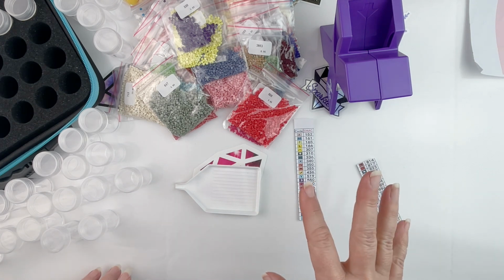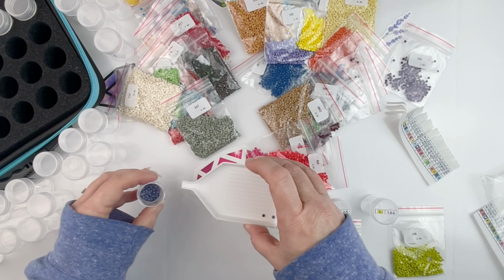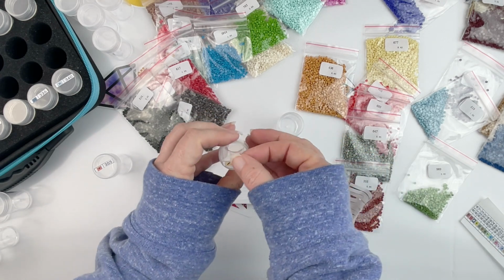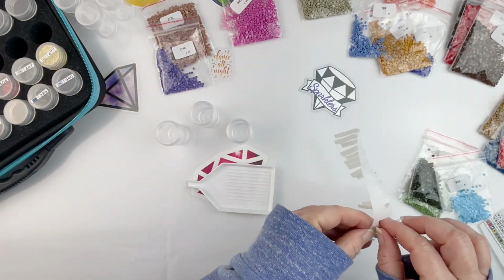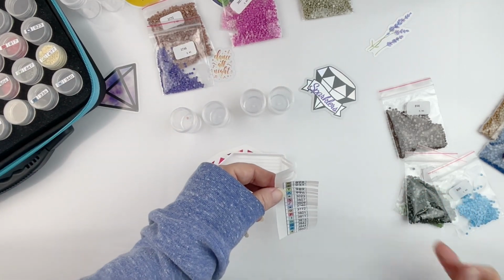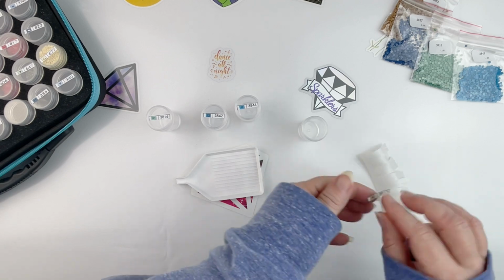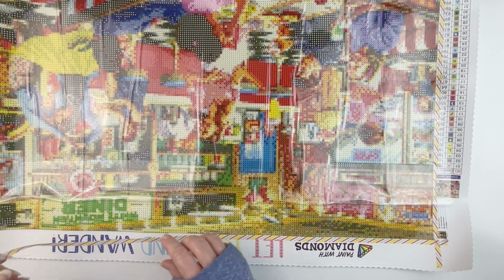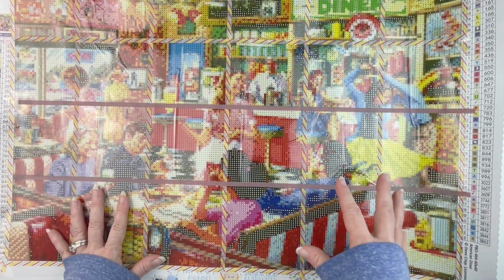Diamond Painting - Preparation | Paint With Diamonds Kit Up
💎 Join me as I kit up my first Paint With Diamonds canvas!! 💎

A little about me - I am a teacher and have taught at every level, from preschool to college.  I love learning and love to share what I learn - which was what led to this channel!  I started my diamond painting journey in Fall 2020 and quickly became addicted to the craft.  After discovering Diamond Art Club and other diamond painting companies, I jumped feet first into the hobby.  I am supported in my addiction by my wonderful 🇨🇦 husband and my two amazing children. I only show legally licensed, stock photo, and public domain artwork on my channel. If you too are a diamond painting addict, join me and follow along - I'd love to have you as a subscriber!